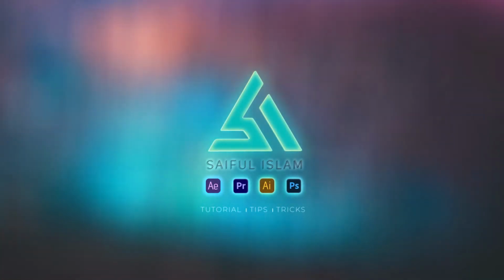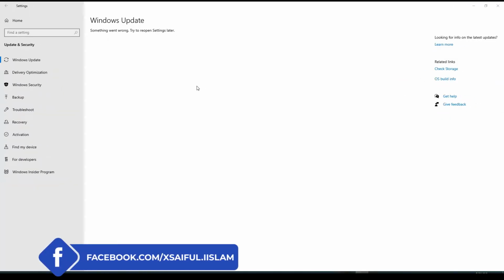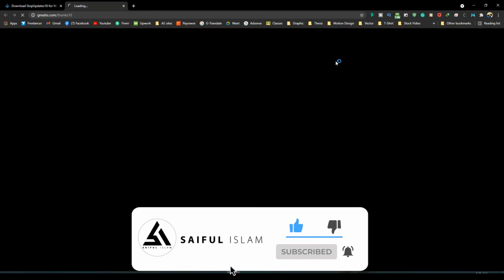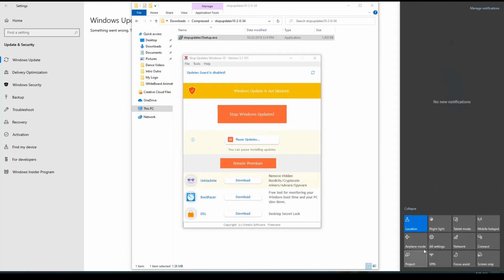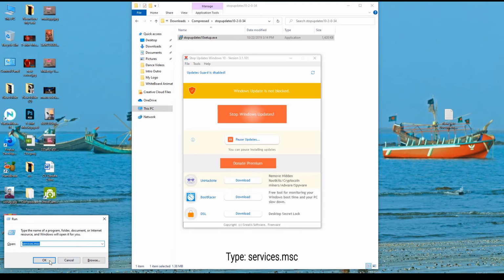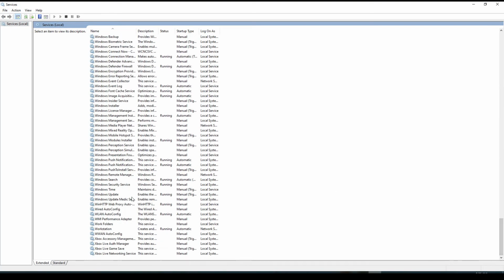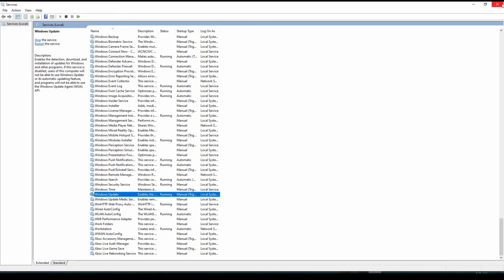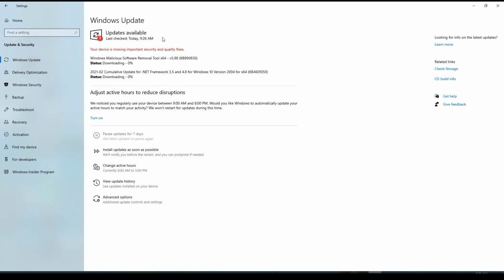Something Went Wrong. Try to reopen Setting later. Windows Update Error[FIXED] 2021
In this Video Tutorial, I'll show you how to fix Windows Update Error Something Went wrong. Try to reopen setting later.